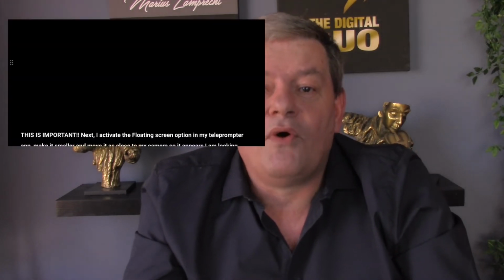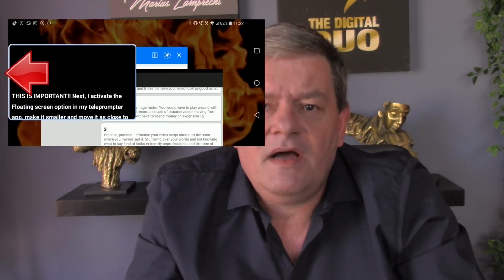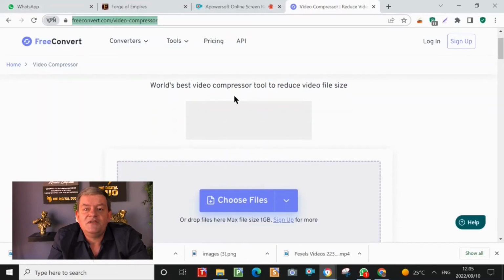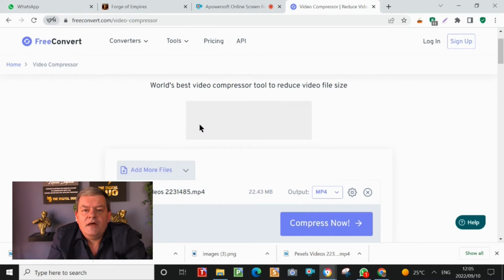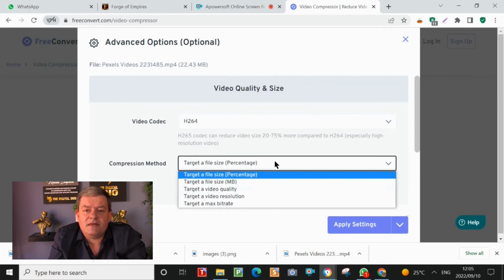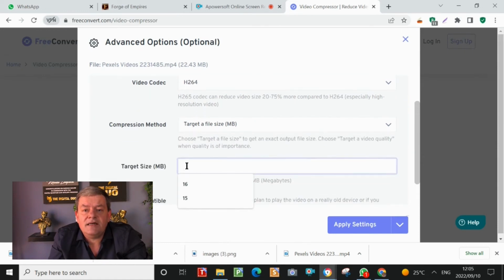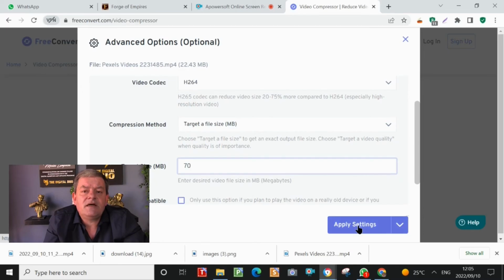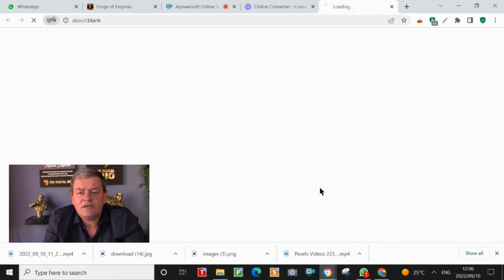How to make a good talking video ( To make more sales)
In this video, I will show you step-by-step how to make a good talking video so you can maximize the number of conversions in your funnel.
You don't need to spend money on fancy equipment to make your videos look professional and make a first good impression to make sure they will be watching your videos over and over again by learning the simple do's and don'ts how to make a good talking video So if you are serious about making a great video for your Bridge page to get more sales watching this video how to make a good talking video will help you.

Links to free tools

00:00 Introduction
00:35 Video format 16:9 or 9:16
01:02 Nasty Royalty free videos
01:32 Positioning yourself
02:01 Camera Position
02:25 Background and surroundings
02:54 Lighting
03:52 How to look relaxed
04:50 Teleprompter app
05:42 Editing your video
06:04 Reducing your video to improve playback speed
08:13 Conclusion

When You Realise A 6 Figure Business Is Only 274 Per Day In this video you will learn how I created a 6-figure business in 11 months

When You Realise A 6 Figure Business Is Only 274 Per Day its simple to think how easy it is to  create a 6-figure business if you follow the steps in the video

Watching this short video is not enough, you need to know how to take action and make it happen for you!

Subscribe to this YouTube channel if you want more information on how you can start your own 6-figure affiliate marketing business today (subscribe button is right below the video), and follow the link you see...

𝑨𝒍𝒔𝒐...

✔️ 𝐌𝐚𝐤𝐞 𝐌𝐨𝐧𝐞𝐲 𝐖𝐢𝐭𝐡 𝐒𝐢𝐦𝐩𝐥𝐞 𝐖𝐞𝐛𝐬𝐢𝐭𝐞𝐬  ✔️
(COPY MY SYSTEM & DOWNLOAD MY FUNNELS - FREE)
Any beginner to affiliate marketing can get started today by downloading my websites and sales funnels, my email sequences, heck, you can even download my lead magnets, including my affiliate marketing video training course, my affiliate marketing ebook and they are completely white-labeled so you can brand them as your own and use them as you want.

I am an Affiliate I sell products and business services: meaning if you click on one of my links and take action AT NO ADDITIONAL COST TO YOU I will receive compensation.

As well as an Income claim

I have dedicated myself to making money online and strive to bring you the best opportunities and products. However, you may typically not get the same results as I do therefore I can not guarantee you any results when taking action on any of the products I recommend.
In my experience, I have found that most who take action typically do not see any results. All claims I make are for the purpose of examples only. Your results may vary including but not limited to your background, experience, and work ethics.
All businesses entail risk as well as massive action and commitment if you are not willing to take that risk please do not purchase any of my products